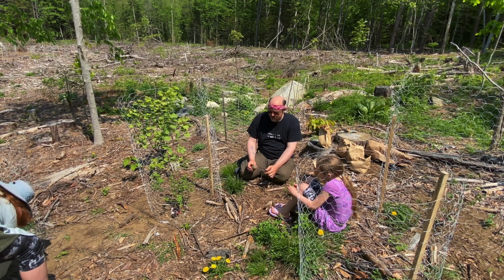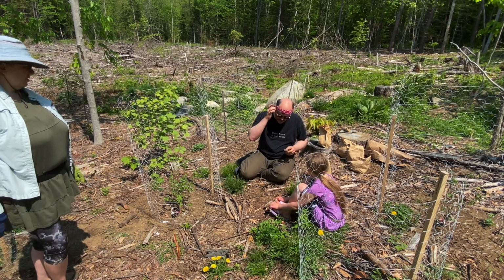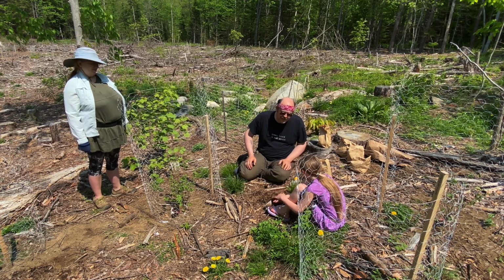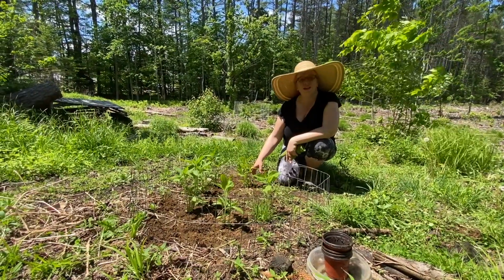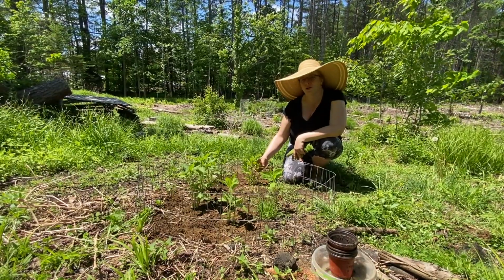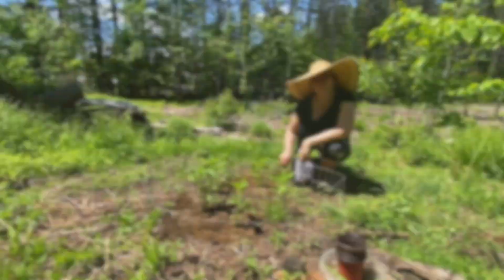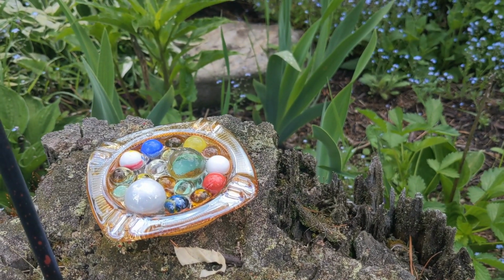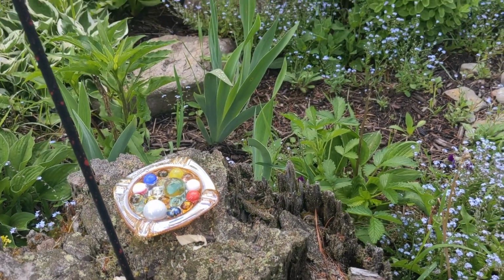Tubers, Tubers, Greens, and Bugs: Growing Resilience in the Permaculture Garden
Developing resilient systems in permaculture can take many forms. In this installment we explore a few of them:

Teaching our child how to grow staple crops like potatoes and how to utilize her knife skills.

Growing perennial food crops like sunchokes and Good King Henry, which will provide harvests for years to come.

Providing better access to water for pollinators by building a simple bee bath.

What small steps have you taken to grow your resilience?